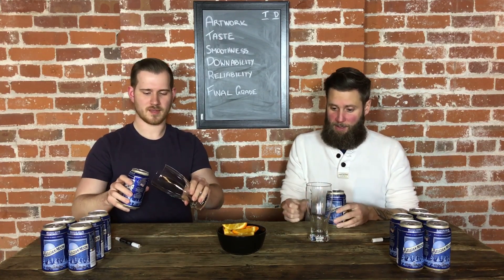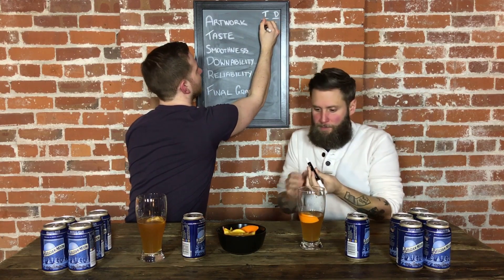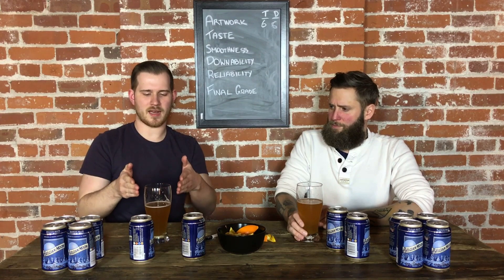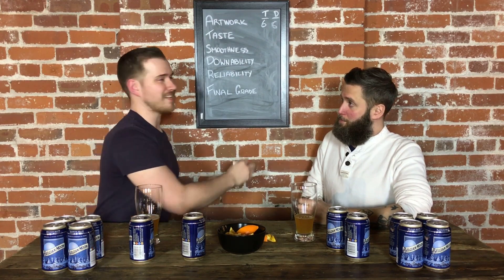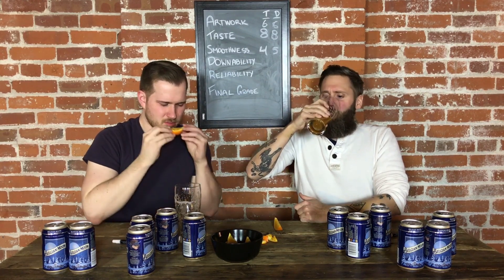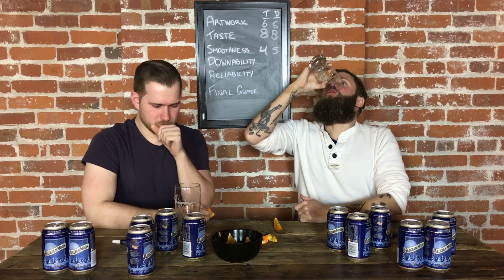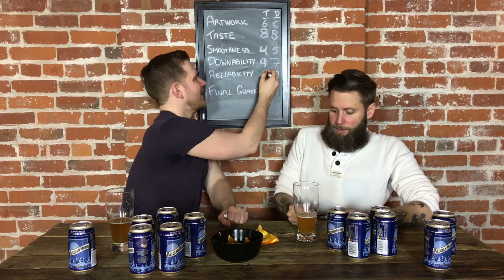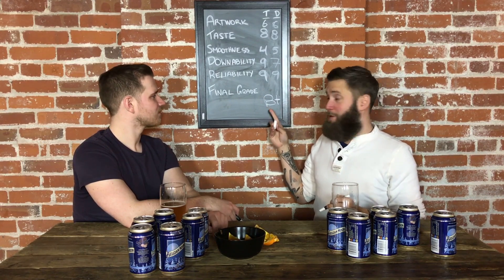Beer Me Episode 61 - Belgian Moon Review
Welcome to Beer Me! Each week, we sit down with a six pack of beer and a pocket full of dreams. Over the course of an hour, we score the beer in five different categories: Artwork, Taste, Smoothness, Downability, and Reliability. While not that perfect, or all that trustworthy, it's at least a little entertaining. We hope you like it. Cheers!!